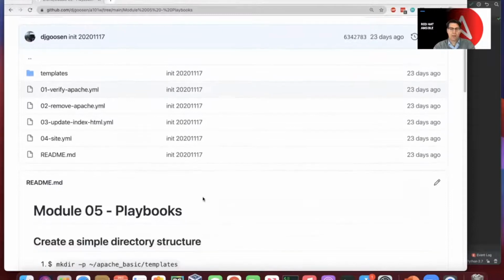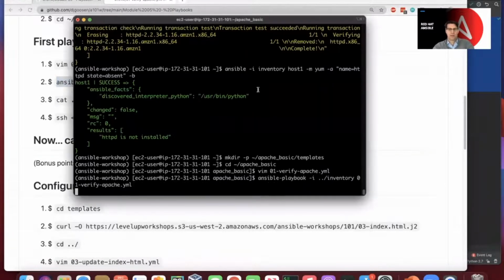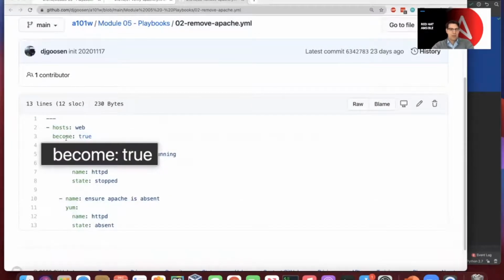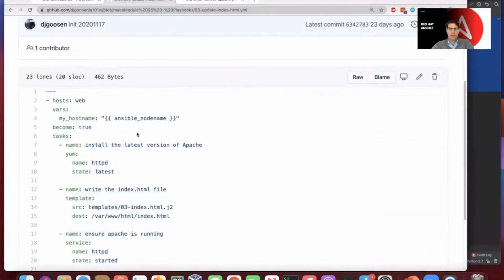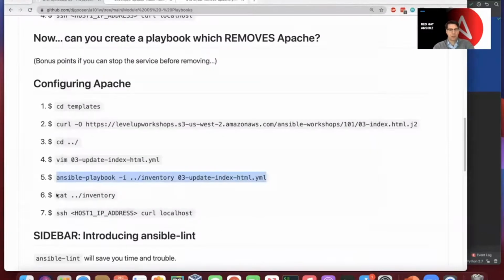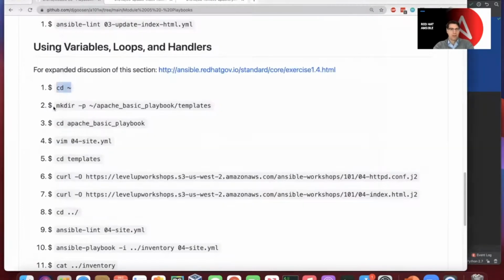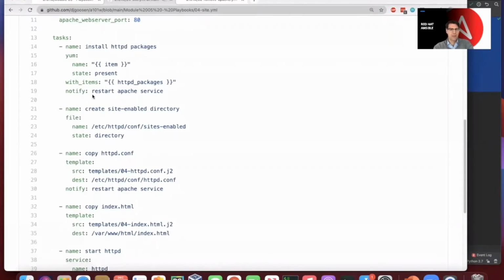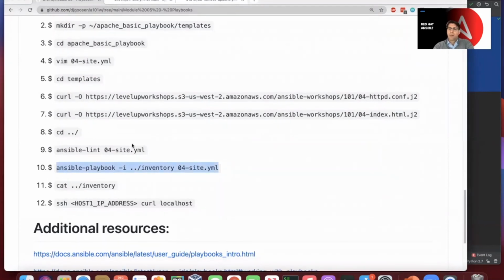Mastering Ansible - Playbooks - Session 3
Ansible This module will cover Playbooks

What you'll learn with this course
Execute ad-hoc commands against servers using Ansible
Write Ansible configuration playbooks to deploy a 3-tier web application
Configure Ansible roles with tasks, handlers, files, templates, and default variables
Write operational playbooks to check cluster status and perform a cluster restart.
Optimize Ansible playbooks to reduce playbook execution time.
Test and troubleshoot Ansible playbook execution.